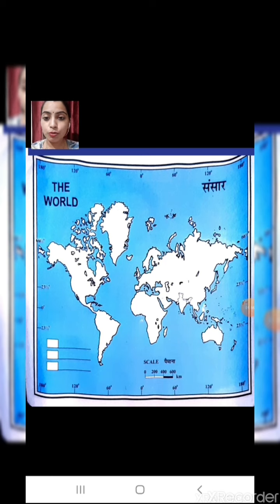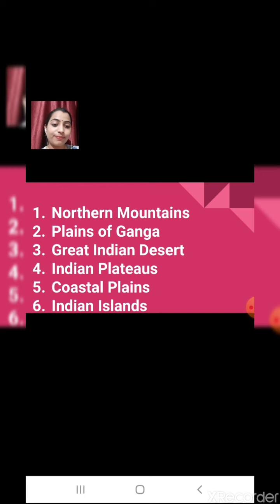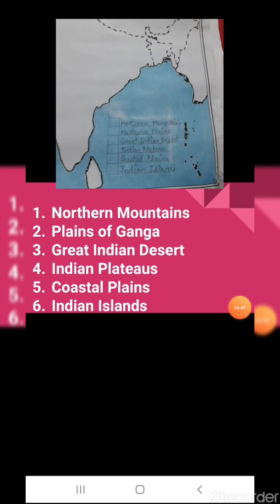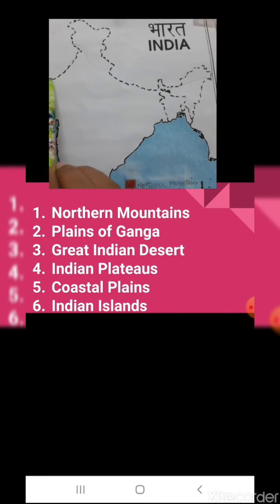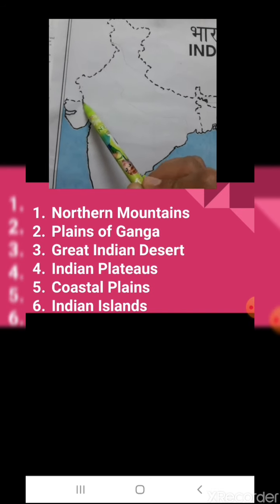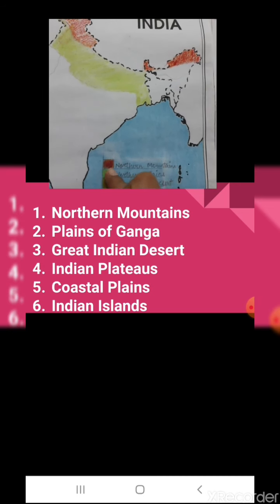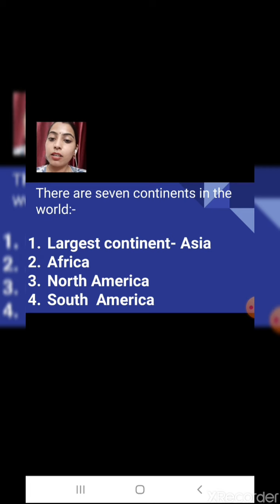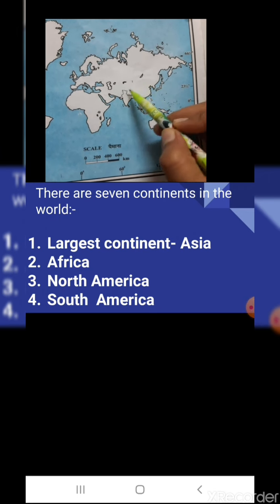Class5_Est_Map Activity_200820